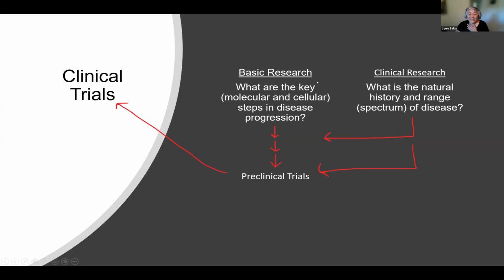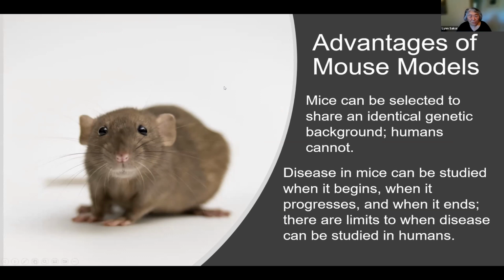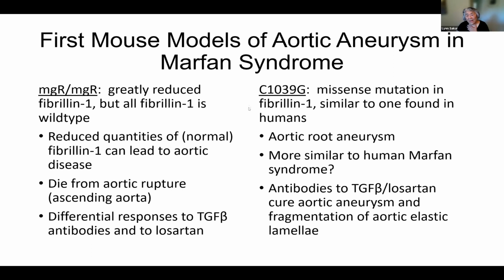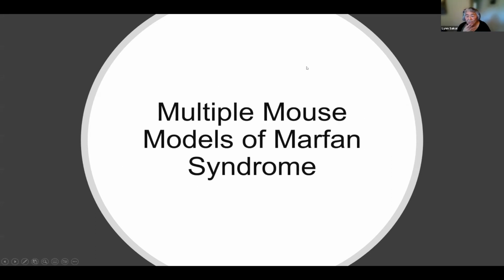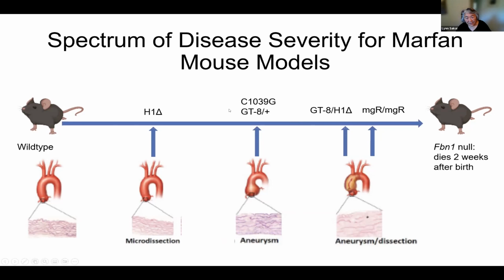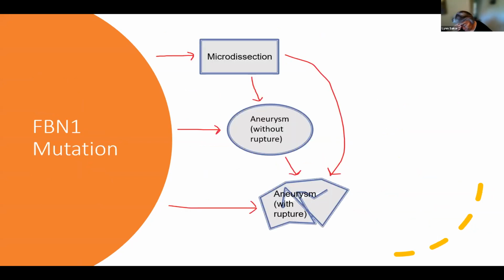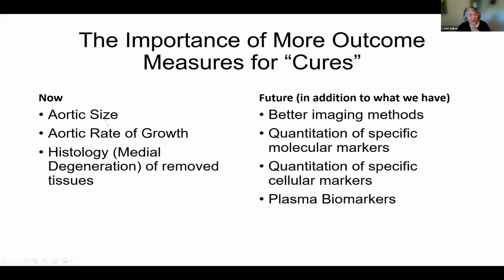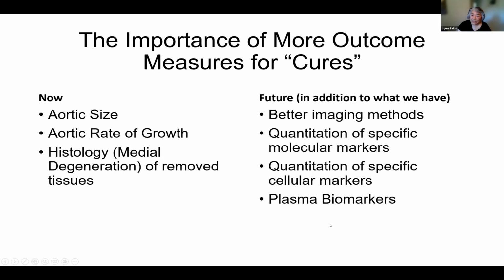Research Update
Dr. Lynn Sakai, Oregon Health & Science University, gave a research update as part of The Marfan Foundation's Seattle Symposium, co-hosted by Seattle Children's Hospital on 10/8/22.

Marfan.org
LoeysDietz.org
TheVEDSMovement.org

Please submit any medical questions to Marfan.org/Ask